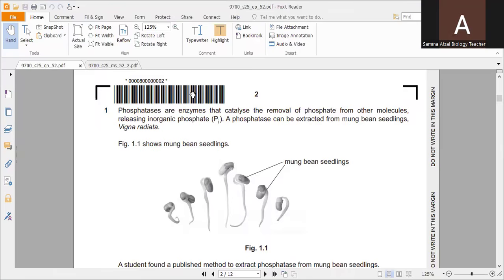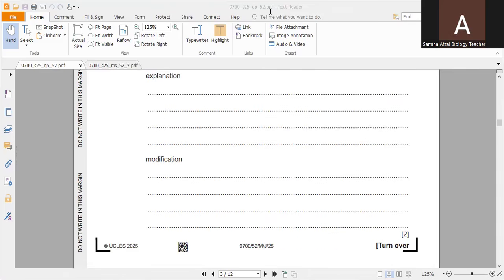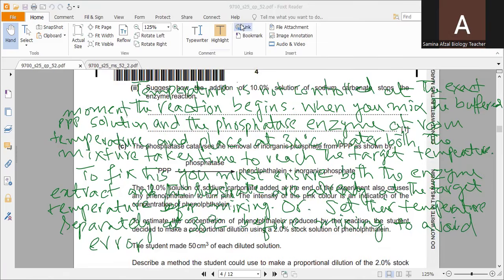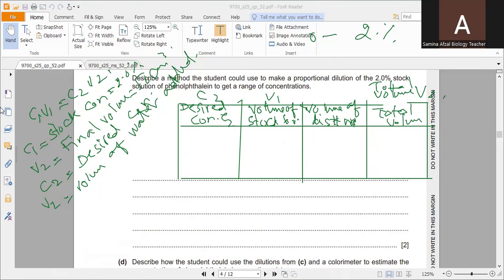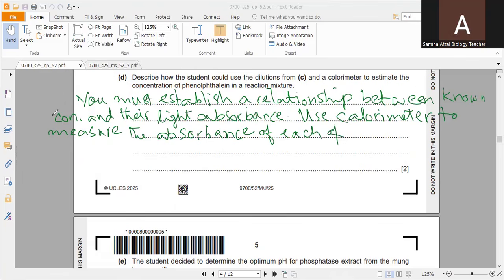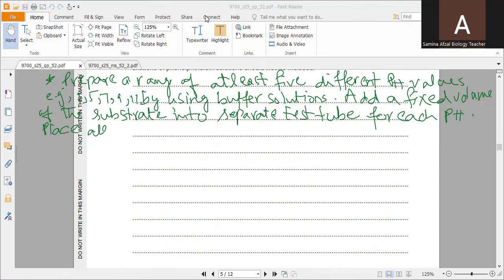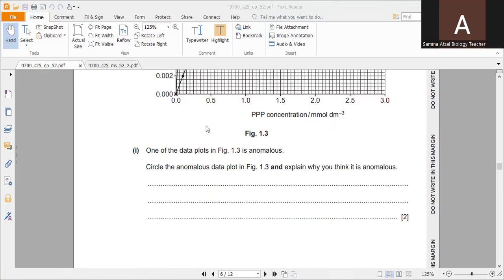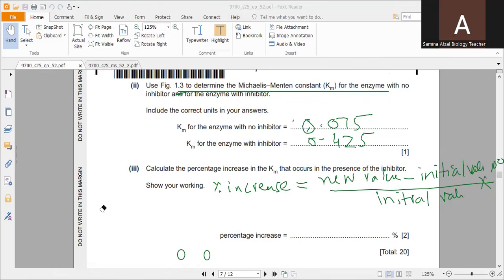A Level Biology 9700 Paper 52 May June 2025 Q. 1 (Part 1)